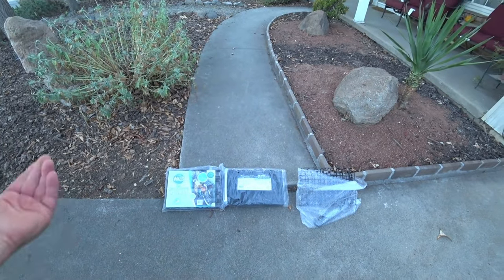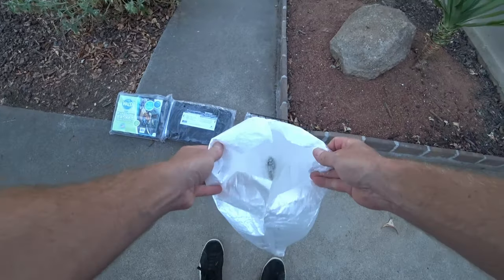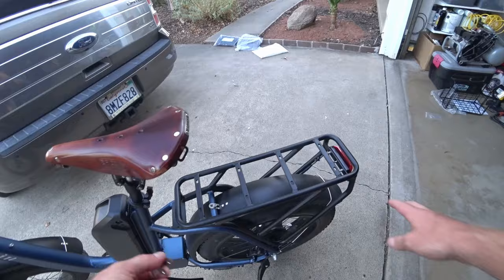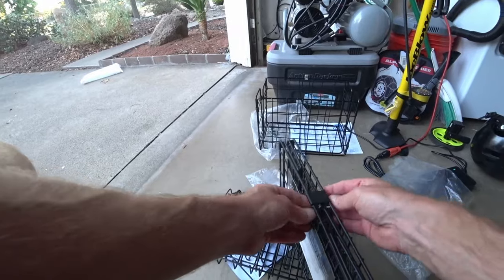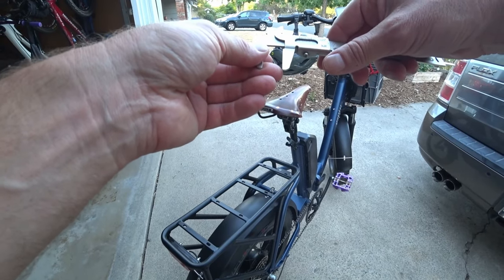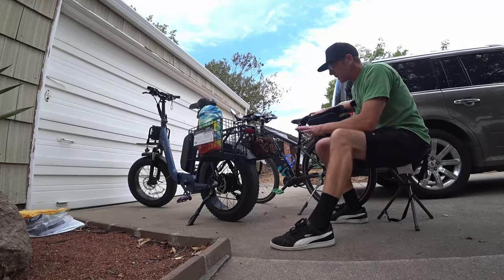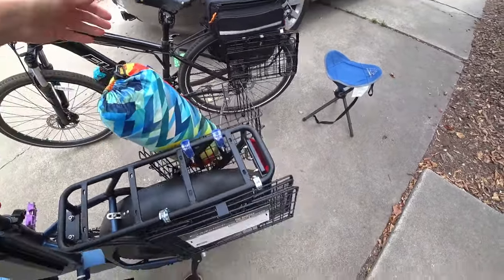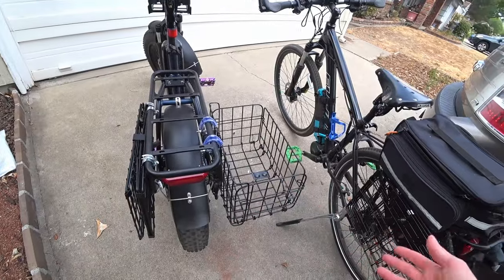I found the best Ebike basket on Amazon for YOU!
I love bags and baskets for my ebikes, maybe even more than I do the electric bikes themselves. I bought all 3 of these baskets myself and found the best one to save you time.

#1: Swagman Fat Basket, no doubt, just buy it.

Here are the other's reviewed:
Amazon Special

00:00 Intro
00:30 Text